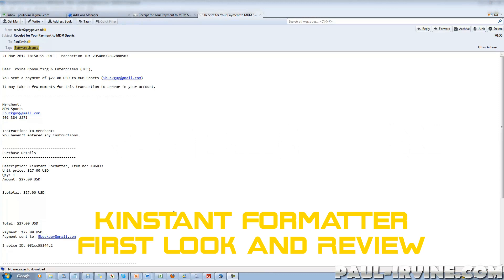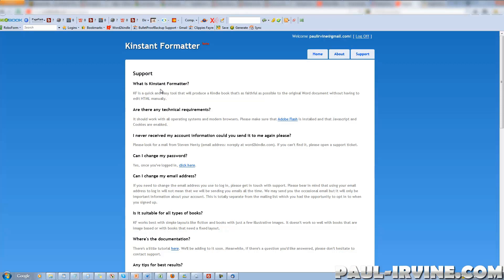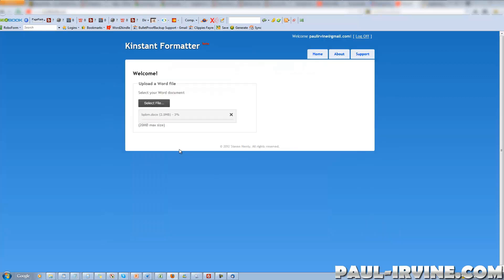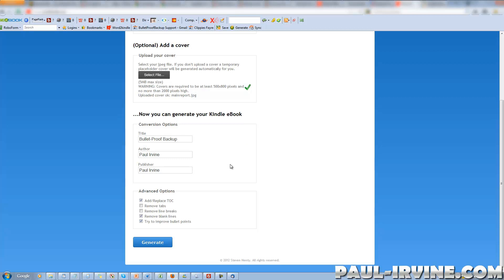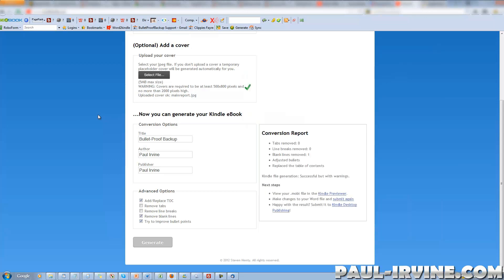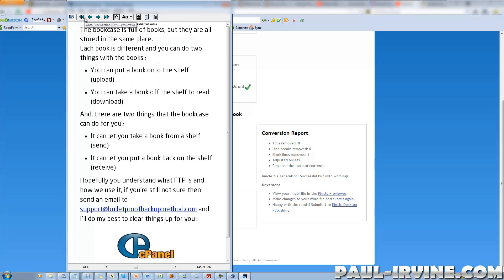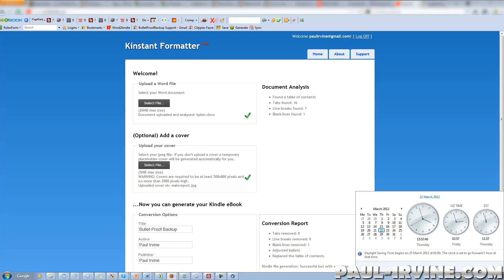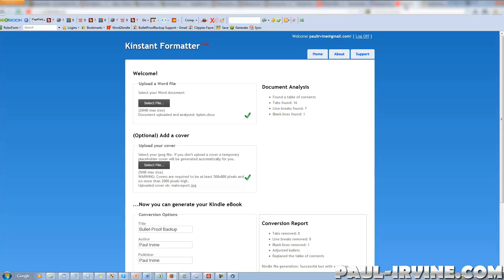kinstant formatter review - Convert for the Amazon Kindle Platform Quickly and Easily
Kinstant Formatter is the BRAND NEW web based software that allows you to take your Microsoft Word or Open Office document and transform / convert it into the Amazon kindle format INSTANTLY.

No more complex process of saving as a filitered HTML document, messing around with fixed formatting, messy bullet points and unmanageable positioning of images and graphics.

This video shows my "LIVE Review" in the sense that I had NEVER seen the software before until I decided to screen record my findings of it as and when it happened.

I am very impressed with this program and its speed, ability and ease of use.
Takes you step by step from your source word/open office document right through to creating a .mobi formatted document for the Amazon Kindle marketplace.

kinstant formatter product review wso rachel rofe dennis becker steve henty .mobi kindle amazon time saving easy use ease software prc microsoft word open office html filtered web page graphics images bullet points